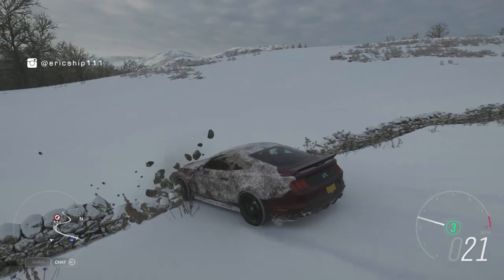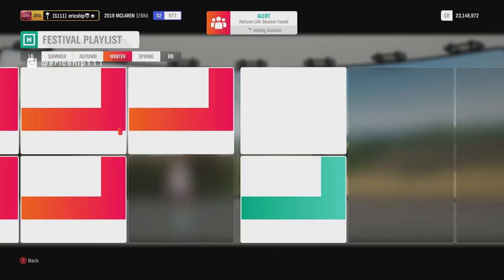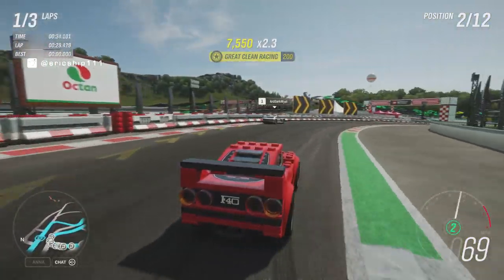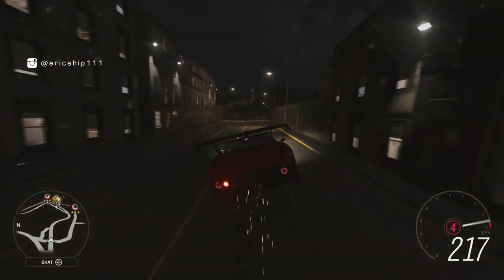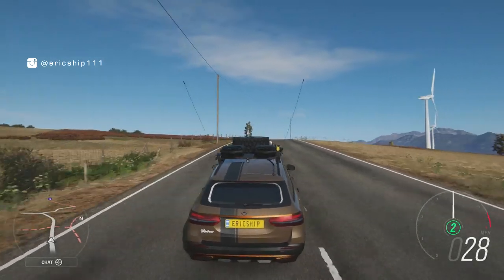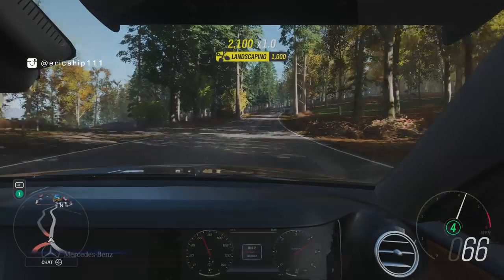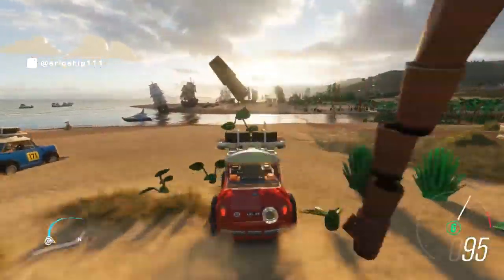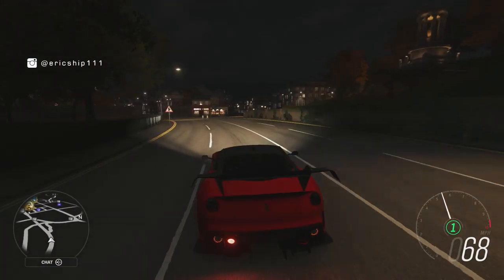Forza Horizon 4 - 8 *NEW* Things You Didn't Know! Glitches, Easter Eggs & Secrets.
Forza Horizon 4 - Here are 8 NEW Things you didn't know including Glitches, Easter Eggs & Secrets! Do you know where the largest Speed Bump is?

- XBL: ericship